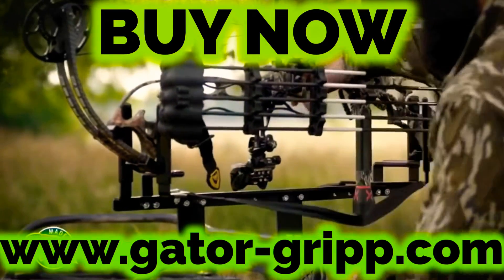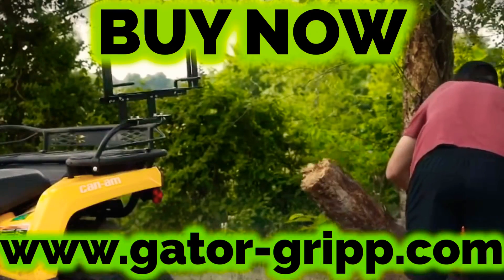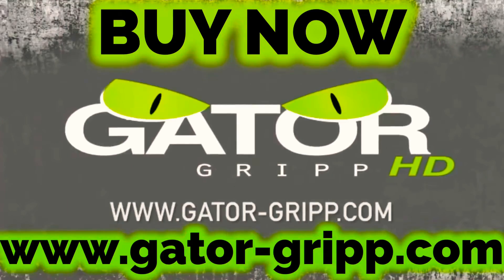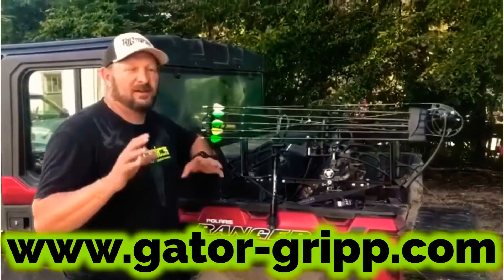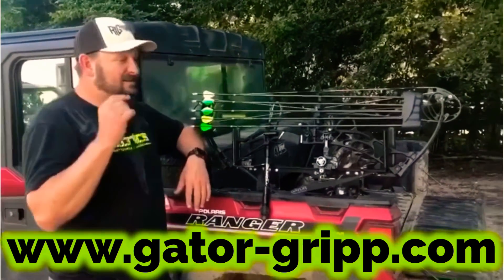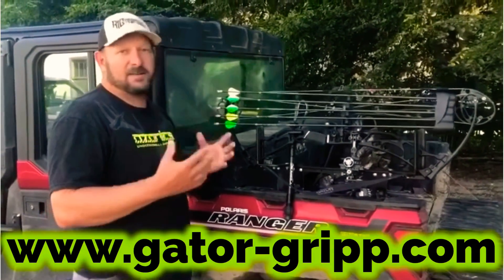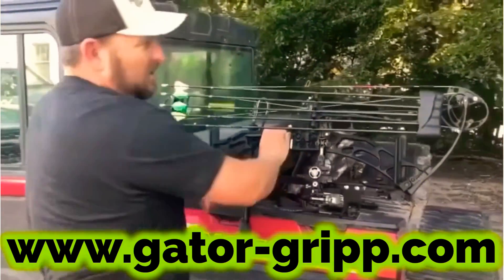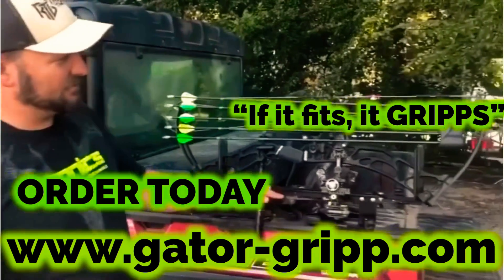Get A Gripp BOW*GUN~UTILITY RaCk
GatorGrippHD AMERICAN MADE